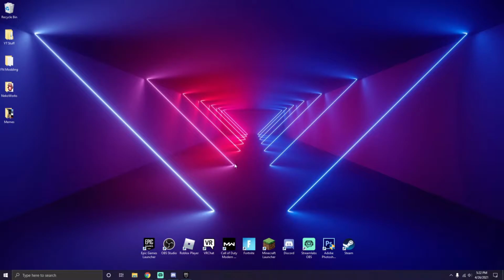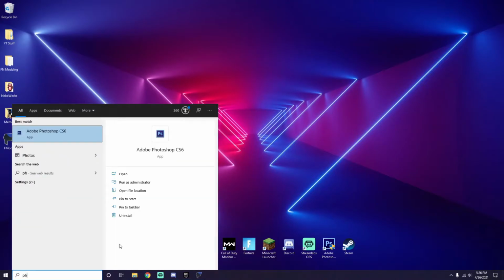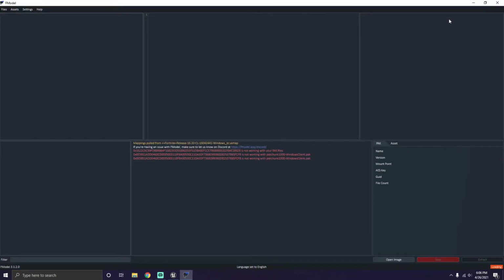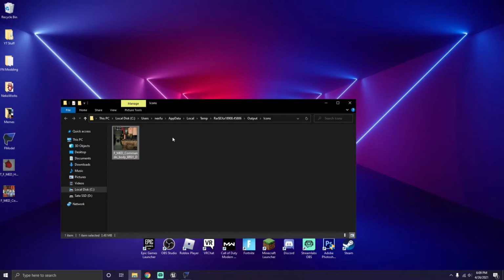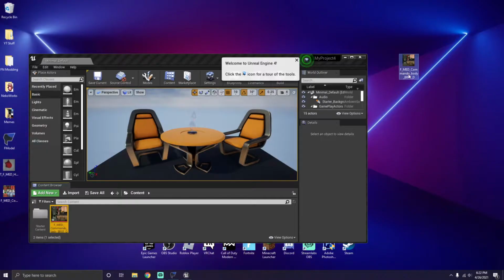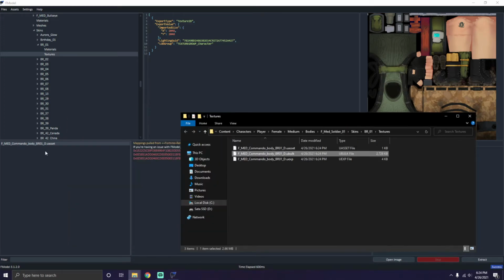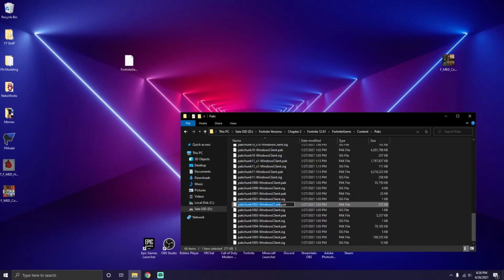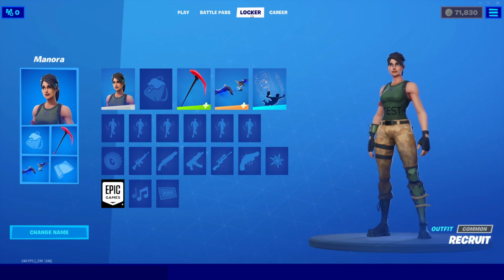How to Make Custom Skin Texture Paks in Fortnite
This only works for 14.30 and lower

go to assets, search and put the name of what you want